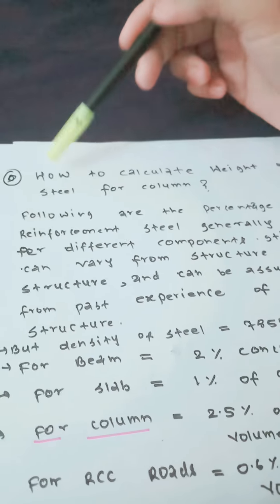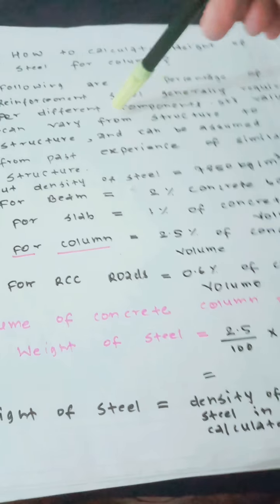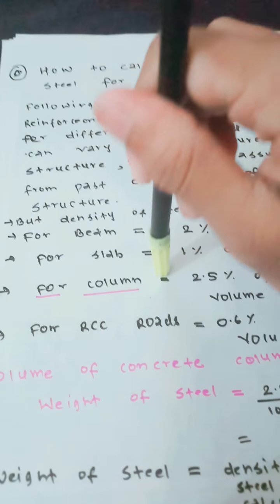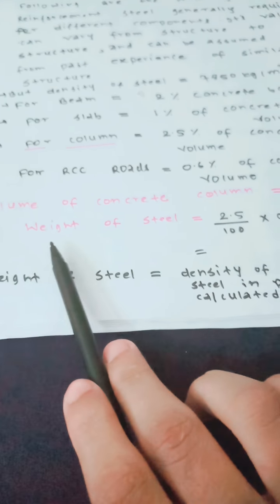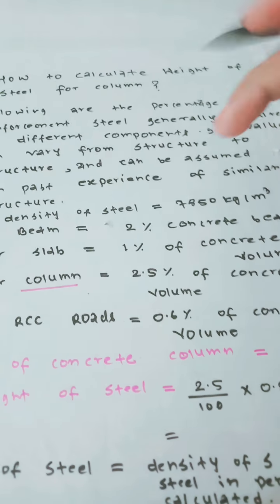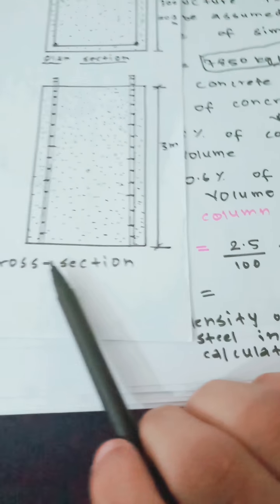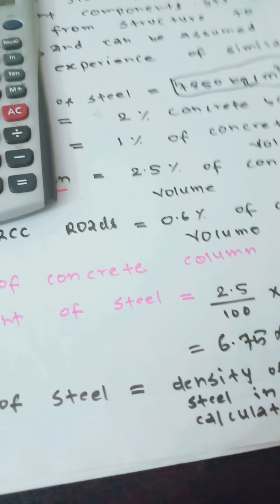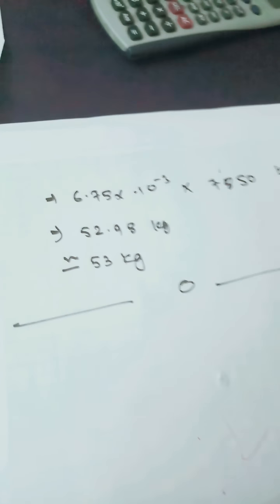How to calculate weight of steel explained by Sanjaya kamat